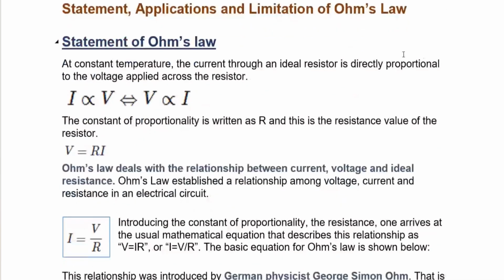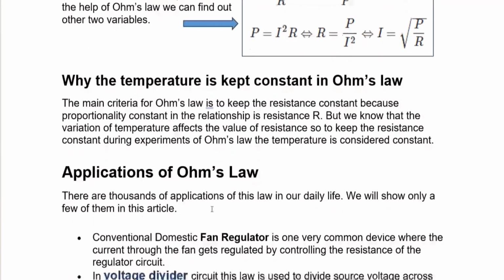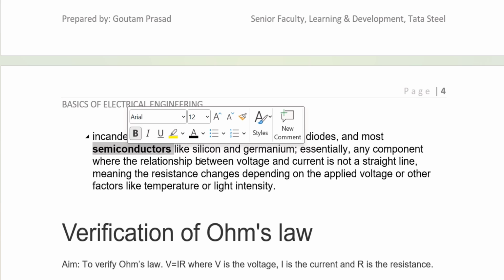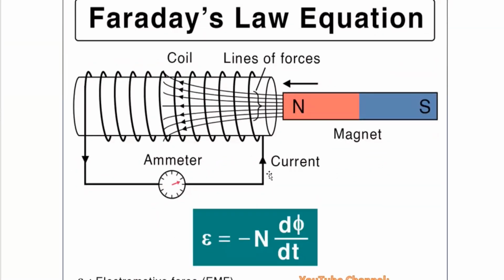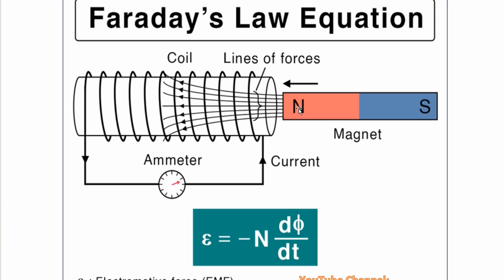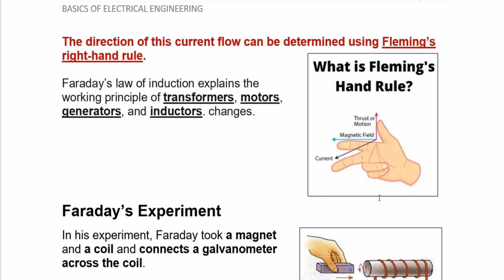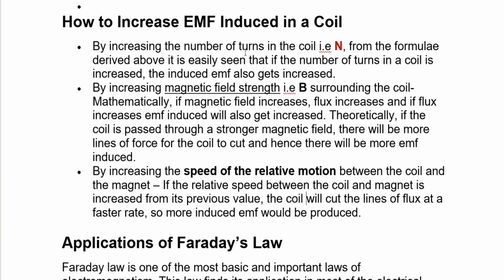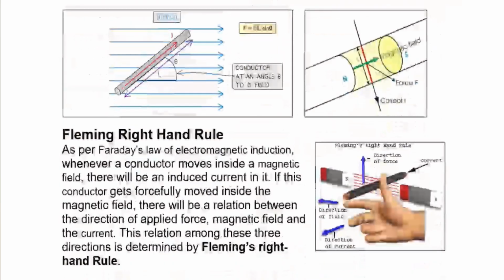AC FUNDAMENTALS : PART 7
BASIC LAWS OF ELECTRICAL ENGG. WORLD
OHM'S LAW, FARADAY'S LAW OF ELECTROMAGNETIC INDUCTION, LENZ'S LAW, FLEMING'S LEFT HAND RULE, FLEMING'S RIGHT HAND RULE.